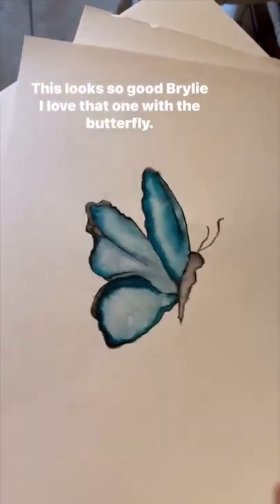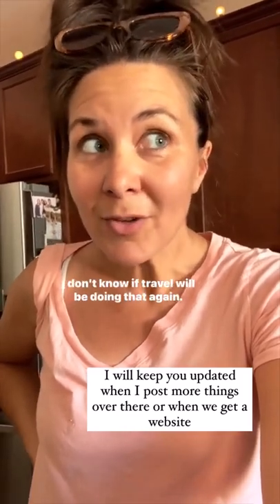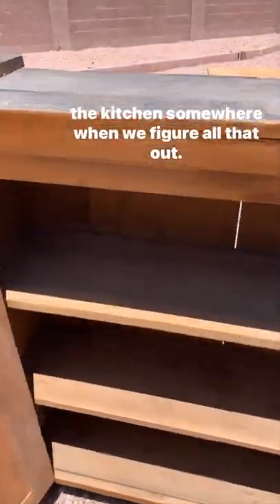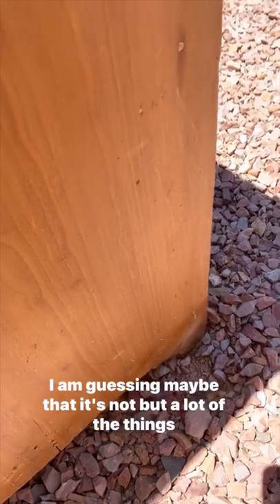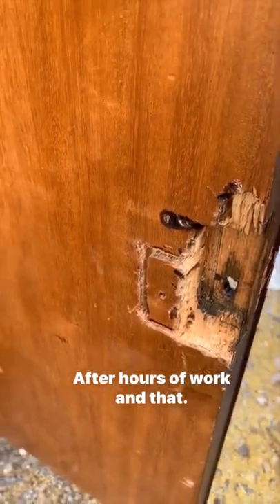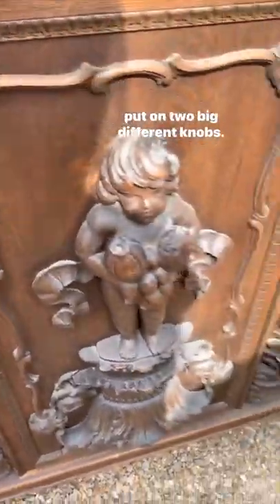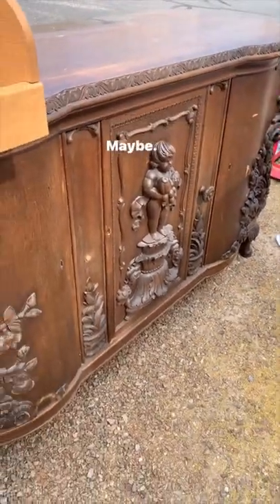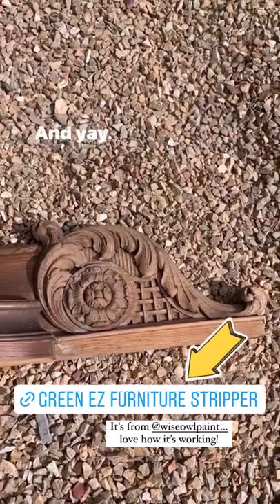VintagePorch - 05.07.22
DIY/ Home/Thrifting
Circus of 5 and 🐶
Psalms 18:2
💗EMAIL to collaborate💗